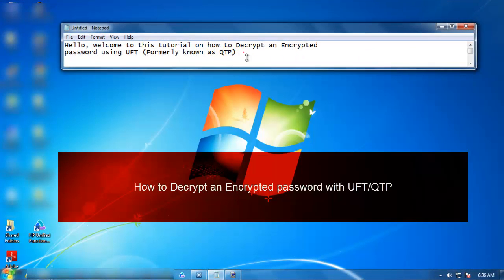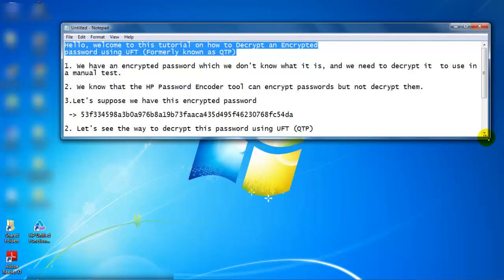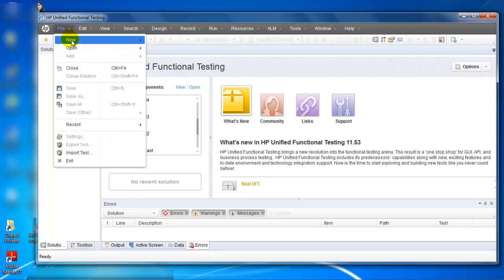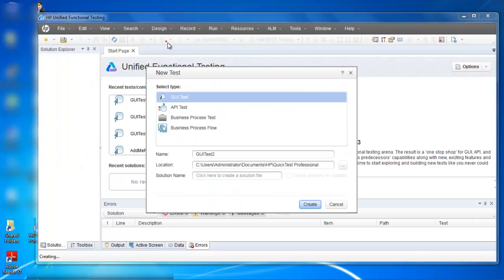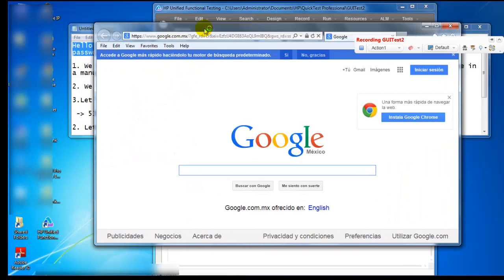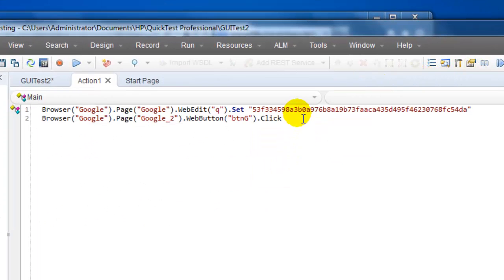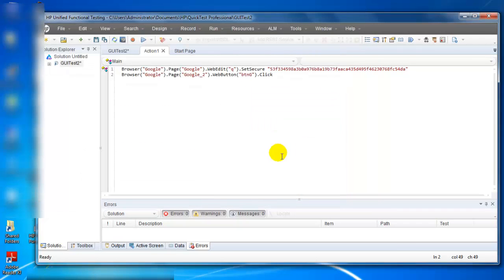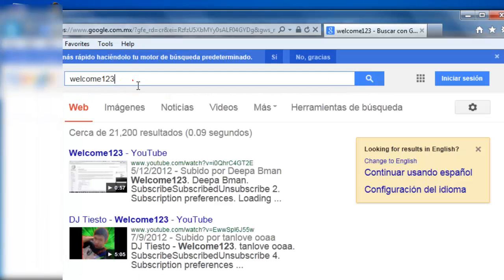HP UFT (QTP) How to Decrypt an Encrypted Password New Video 2014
An easy way to decrypt a UFT (QTP) password, just follow the steps in the video ;)

QuickTestPro (QTP) and Unified Functional Test (UFT) are registered products from HP.